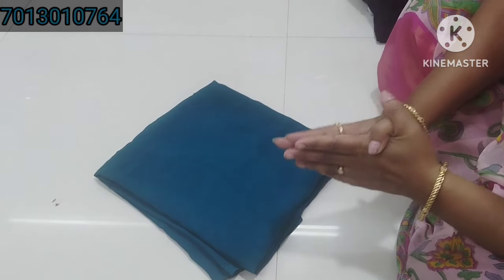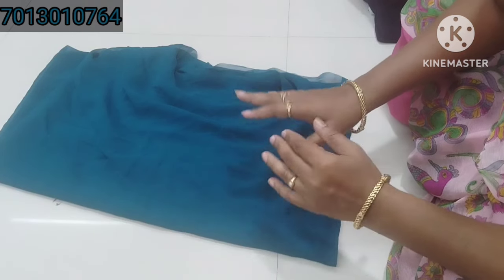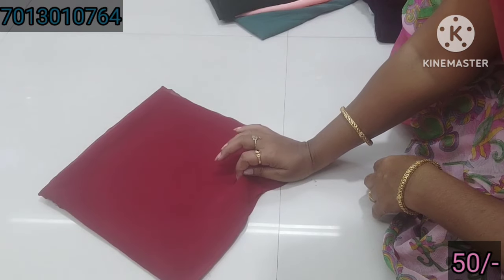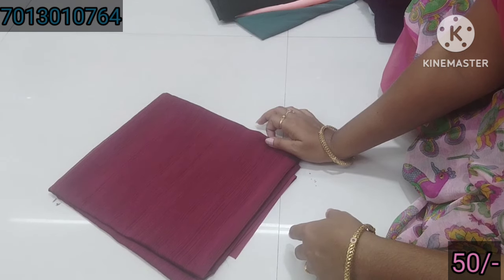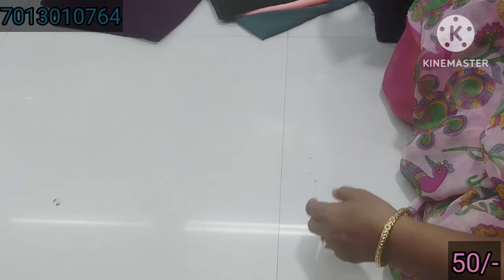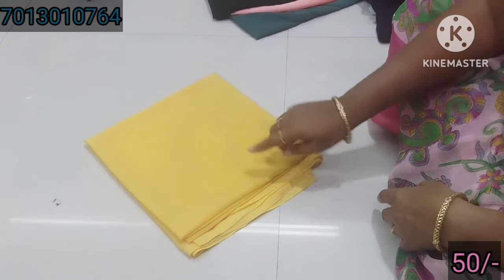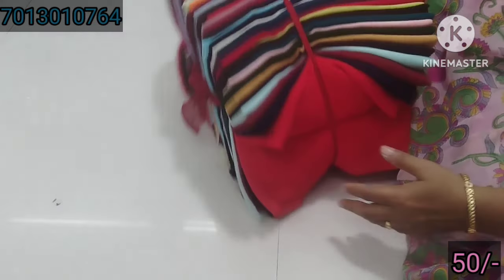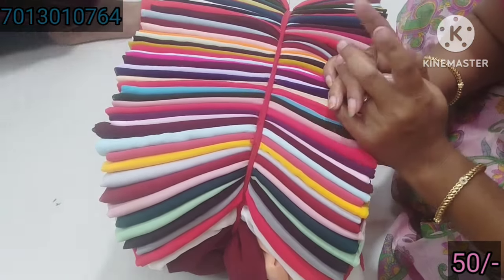Georget 1 and 1/2 meter bits only 50/-